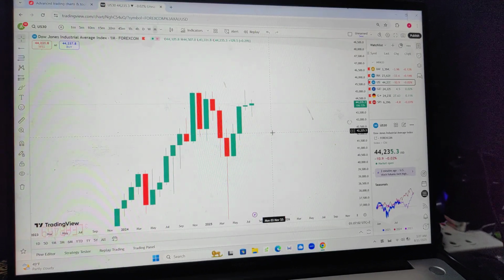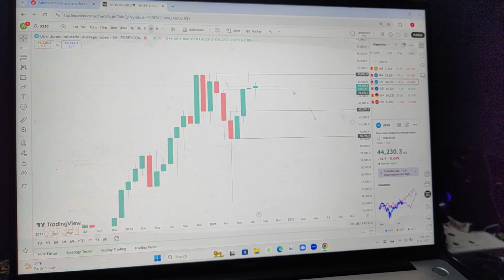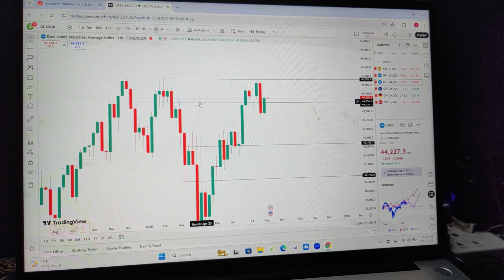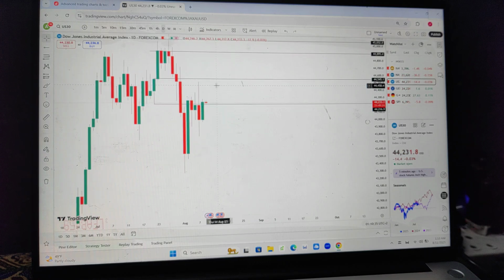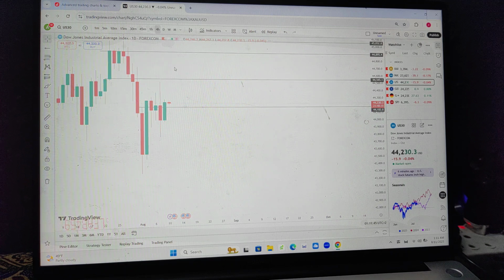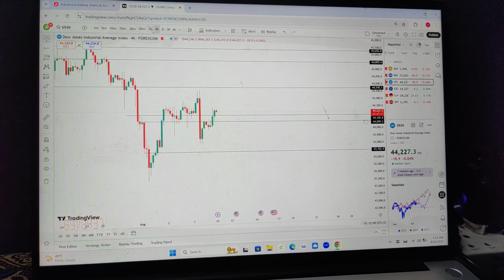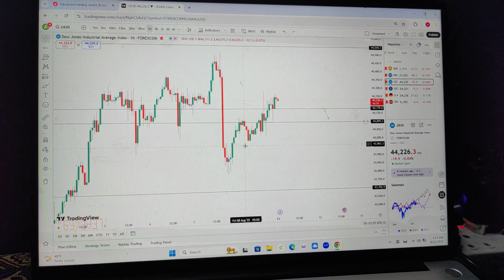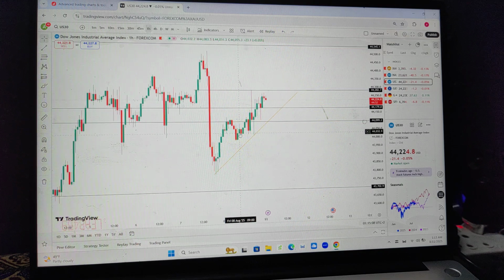US30 || WS30 || TOP DOWN ANALYSIS